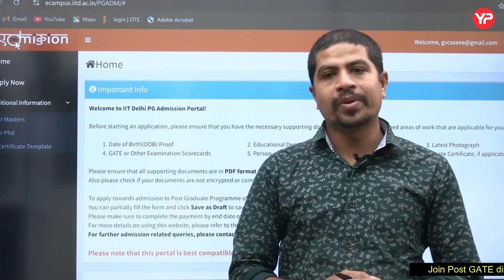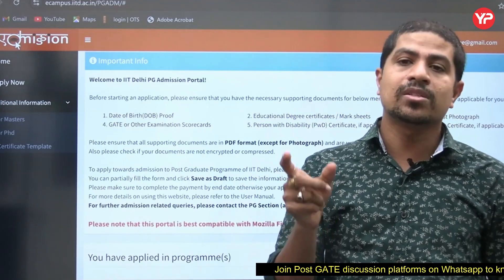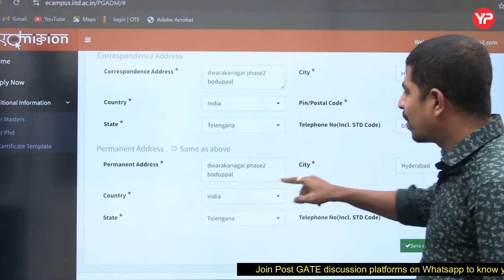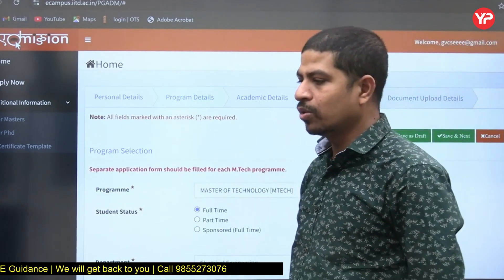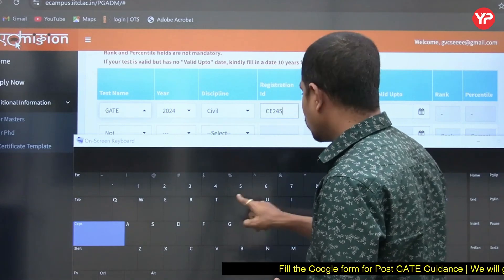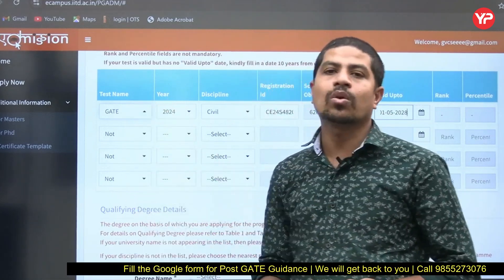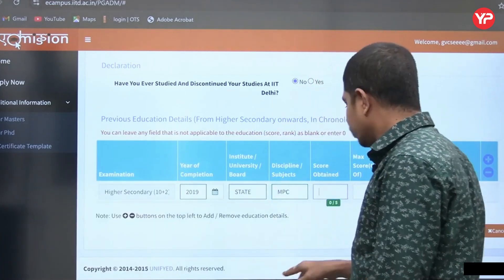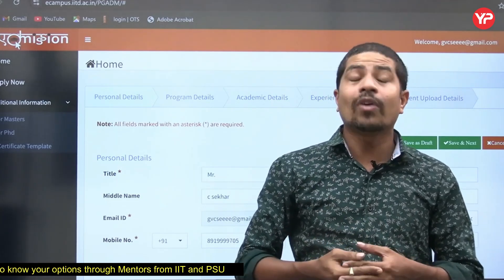IIT Delhi M.tech admission step-by-step application procedure | Post GATE Counselling 2025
Interested candidates to explore Post GATE options (India &/or Abroad) 2025, fill google form:

YourPedia brings free dedicated Whatsapp Group for Post GATE Guidance 2025 for all branches,
Join the Free Whatsapp group to get free Guidance to various PSUs, IITs at high score, low score and NO score